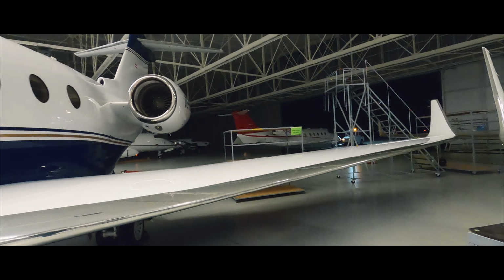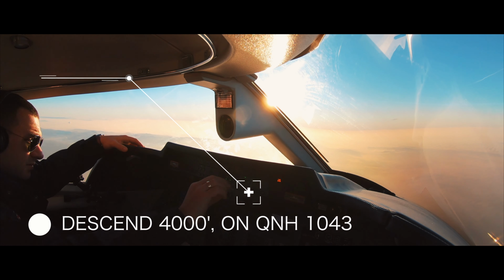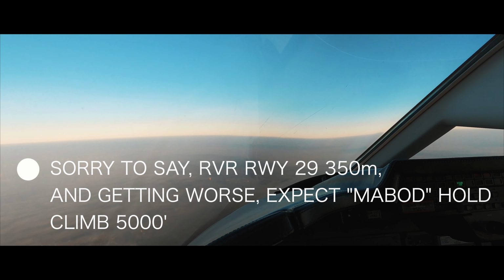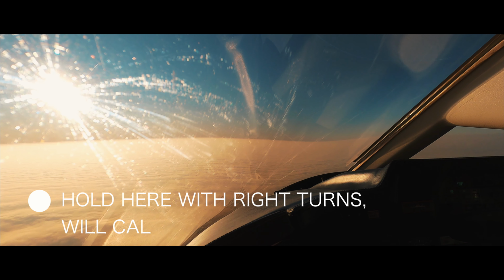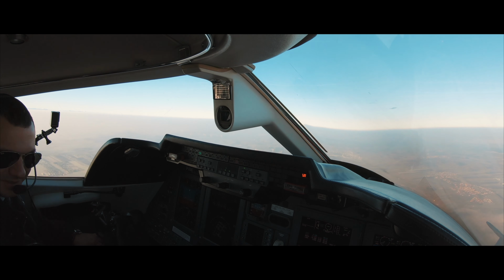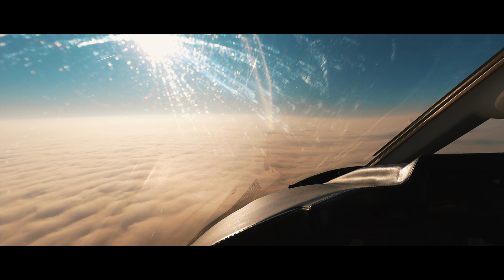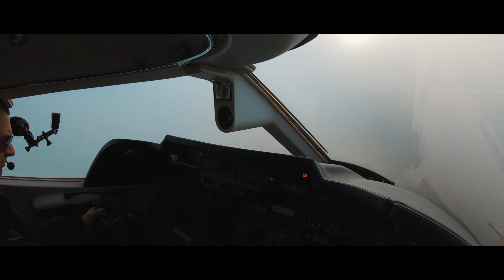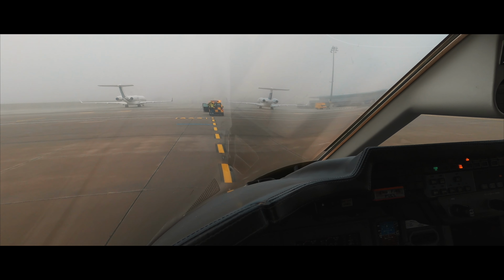4K CAT 1 ILS APPROACH AND LANDING IN VIENNA, AUSTRIA. LEARJET 60XR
First aviation video in 2020. As usual it's in 4K resolution for better quality and more details. Today it's 4K CAT 1 Approach and Landing in Vienna (Wien), Austria on our Bombardier Learjet 60XR

This year I will film from different angles to show you bigger picture.

In this video I will briefly tell you what are weather requirements for departure and for landing at destination airport, how many meter if visibility or runway visual range do we need.

Unfortunately once we approached Vienna, weather got worse and we had to hold for about 2 hours waiting for required runway visual range. Once we got required RVR we safely landed on RWY 16.

Enjoy multi angles, real ATC and beautiful views.